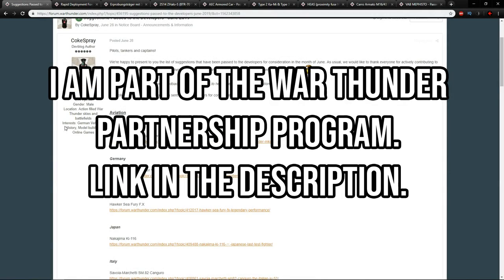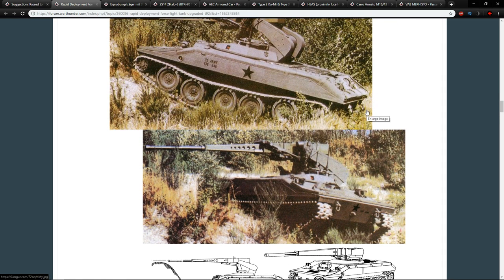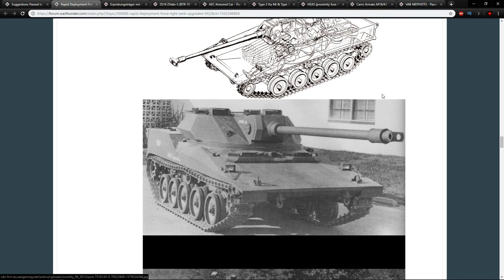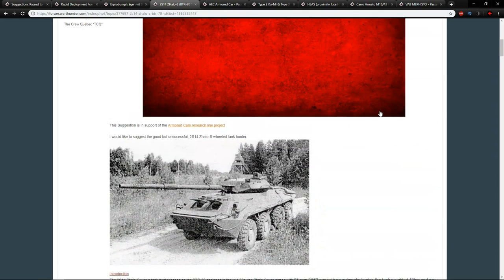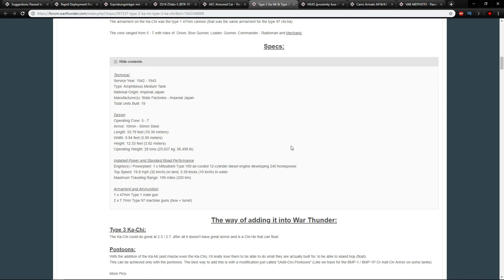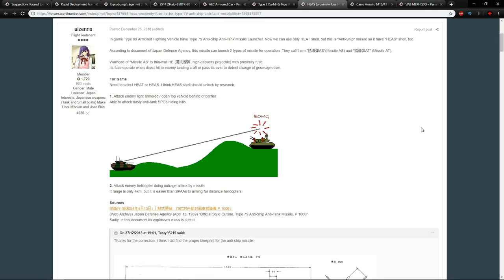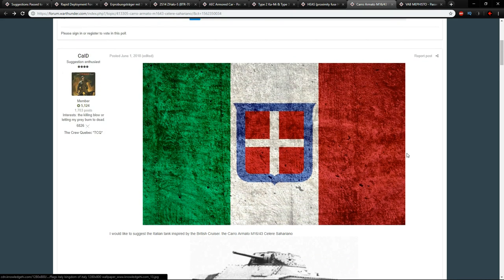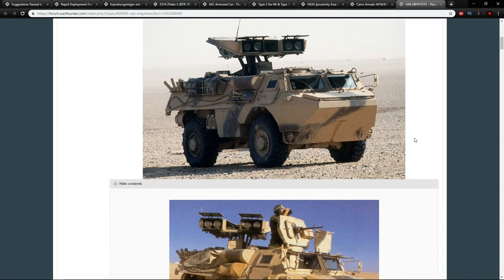War Thunder - Passed to Developers - June 2019 - Ground Vehicles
A bit for everyone.